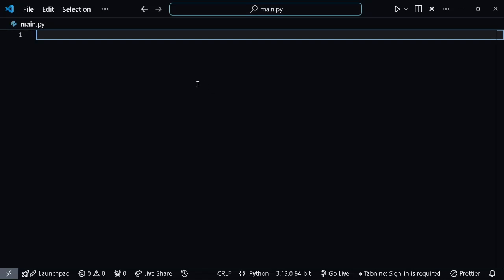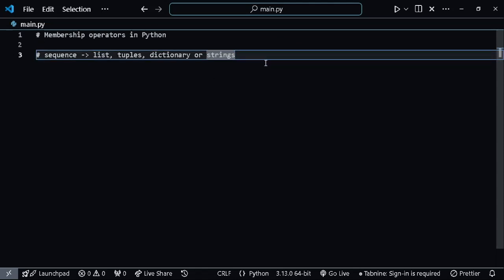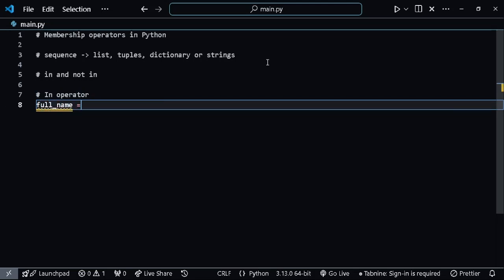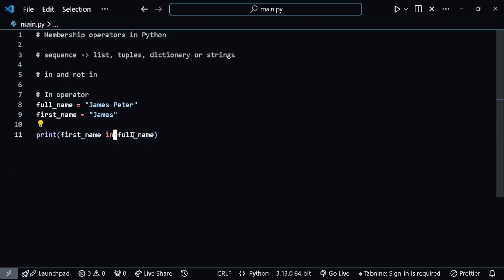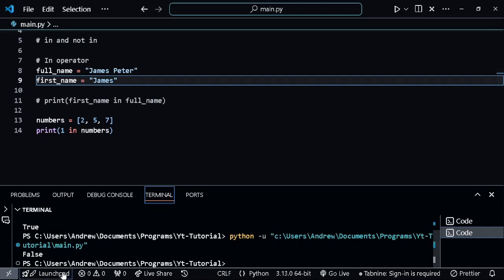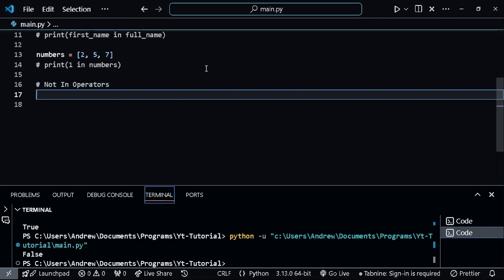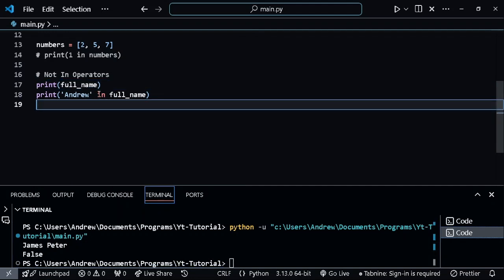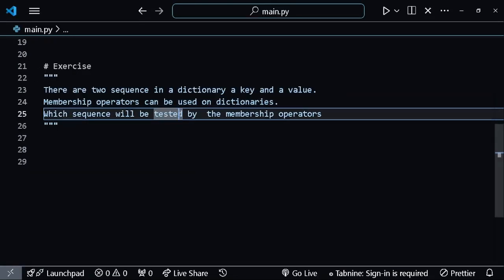Master Membership Operators in Python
Welcome to this Python tutorial! In this video, we dive into membership operators (in and not in), explaining how they work and how to use them effectively in your code.

What you'll learn:
✅ The purpose of membership operators in Python.
✅ How to check if a value exists in sequences like lists, tuples, strings, or dictionaries.

Whether you're a beginner or looking to refine your skills, this video is perfect for you! By the end of this tutorial, you'll be confident in using Python membership operators in various coding scenarios.

Chapters:
0:00 - Intro
0:10 - What are membership operators?
1:00  - Using in with lists, strings, and dictionaries
3:27 -  Using not in for exclusions